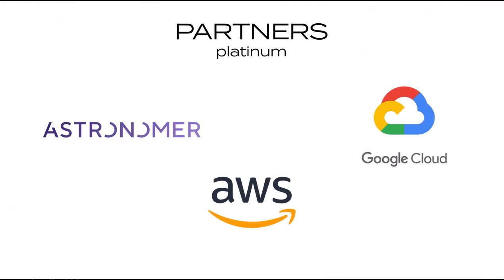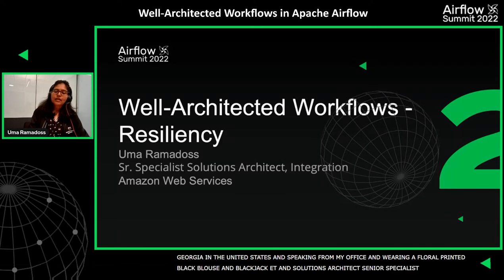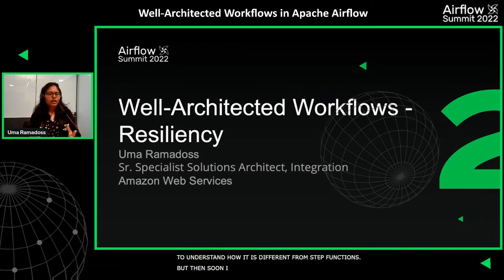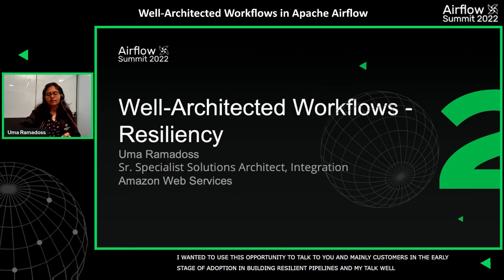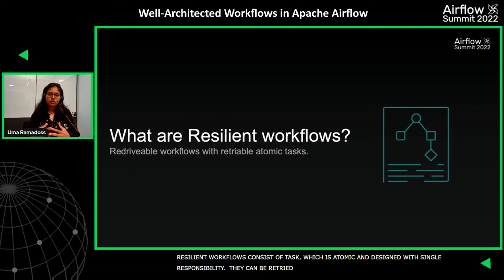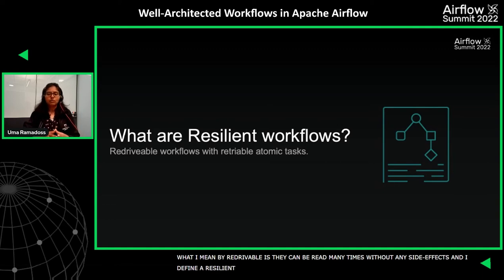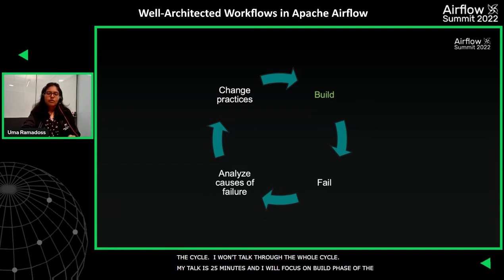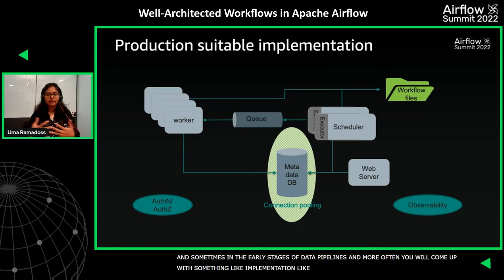Well Architected Workflows in Apache Airflow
Session presented by Uma Ramadoss at Airflow Summit 2022

Resilient systems have the capability to recover when stressed by load, bugs in the workflow, and failure of any task. Reliability of the infrastructure or platform is not sufficient to run workflows reliably. It is critical to bring in resiliency practices during the design and build phase of the workflow to improve reliability, performance and operational aspects of the workflow.

In this session, We will go through
1. Architecture of the Airflow through the lens of reliability
2. Idempotency
3. Designing for failures
4. Applying back pressure
5. Best practices

What we do not cover: Infrastructure/Platform/Product reliability